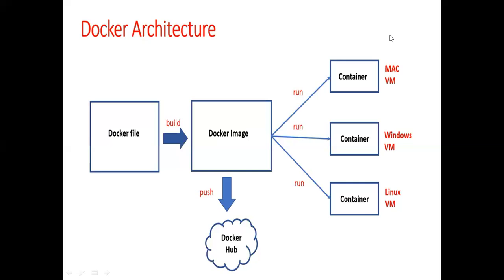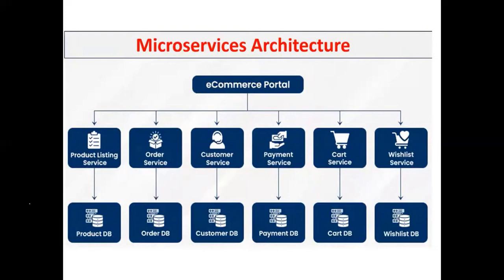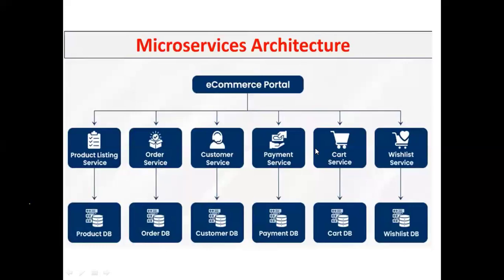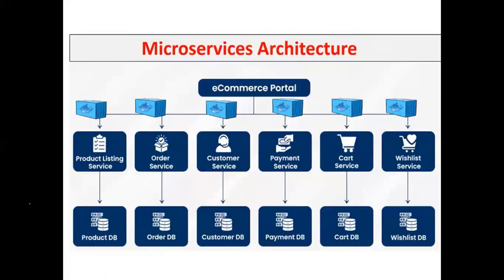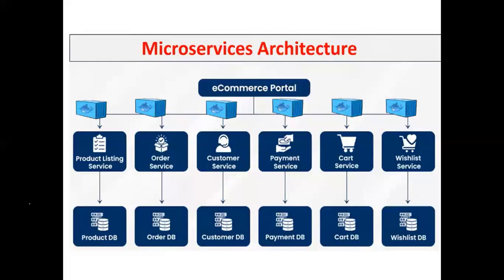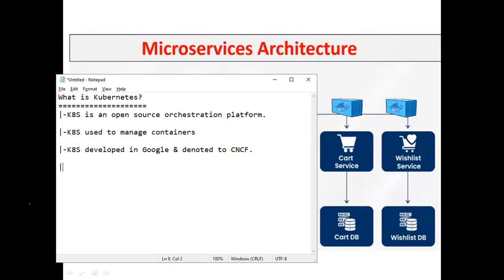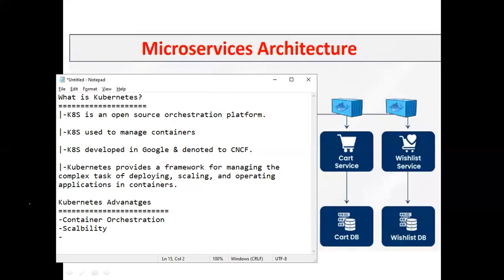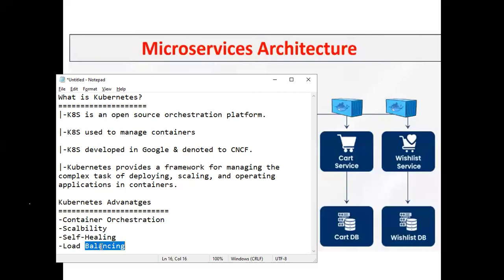What is Kubernetes INTRODUCTION TO KUBERNETES Part-1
What is Kubernetes INTRODUCTION TO KUBERNETES